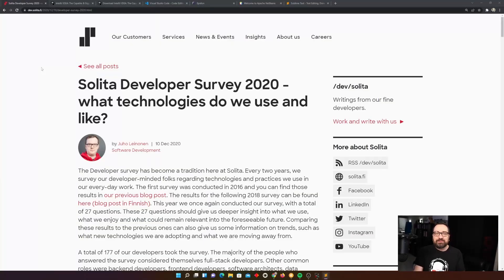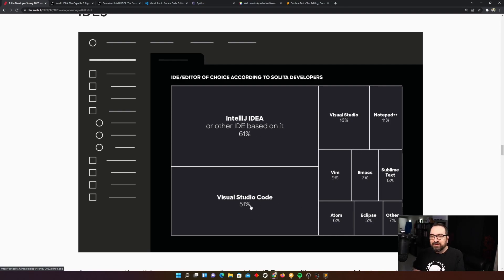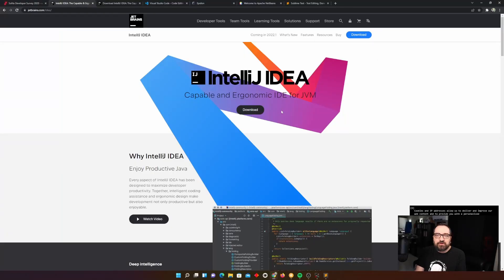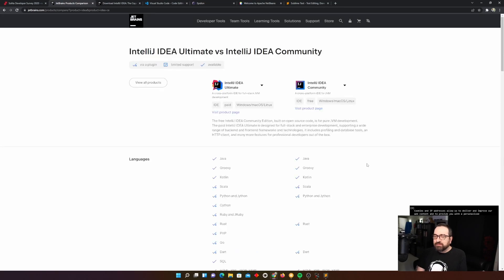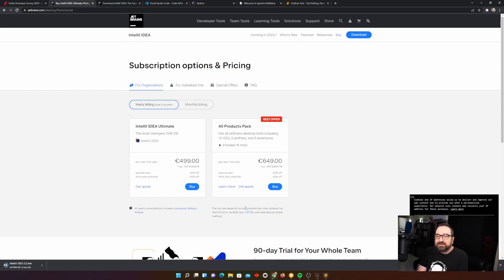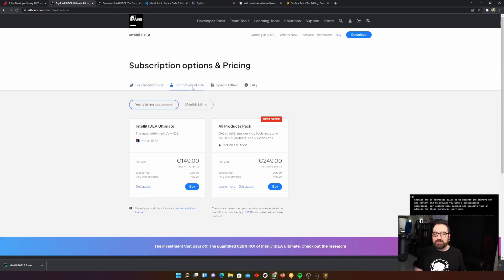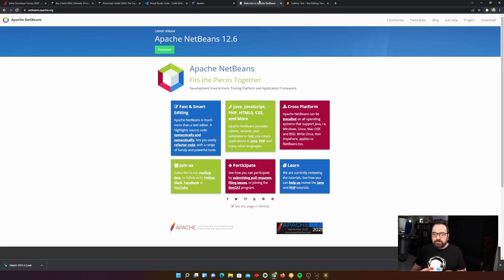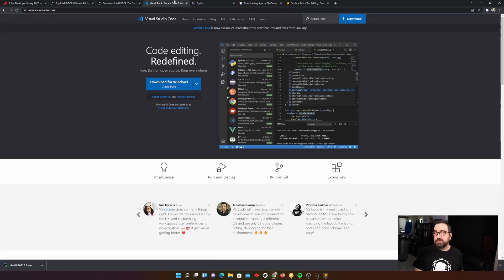How to choose the best IDE for Java? | Java IDE 2022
People are often wondering, what's the best IDE to use for Java? I explored this theme a bit last year, but today I decided to try a different angle. Instead of telling what IDE I prefer to use to be productive with Java, how about I try to give YOU some options, and some ideas on how to find the best ones to try?

This is a short video at 14 minutes, and will also work as an audio-only podcast, so feel free to put it in your headphones while doing something else.  Also, if you have a favorite IDE for Java work, please drop a comment here, telling what it is, and why. Is it listed here? Is it surprising?

All this helps my channel a lot and gives me more motivation personally.

Timecodes:
0:00 - Most popular IDEs in my company
1:22 - Features of an awesome Java IDE
4:52 - Popular choices for Java IDE
11:11 - The lightweight IDE option
13:03 - My own setups and choices for productivity